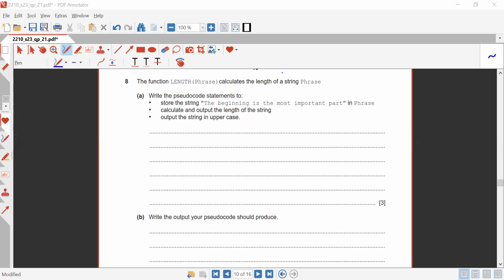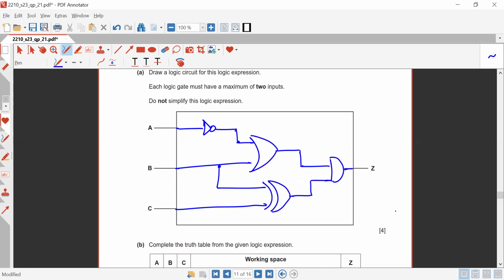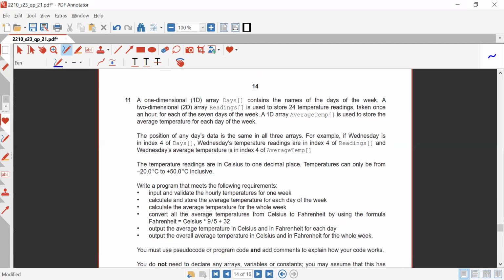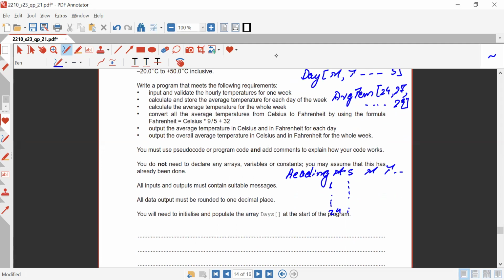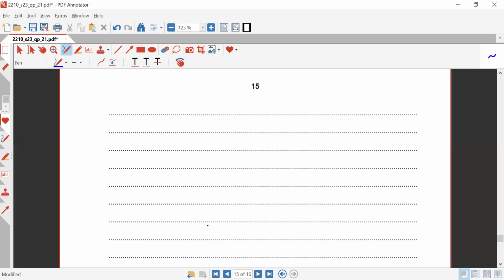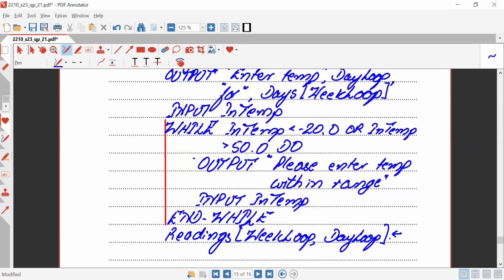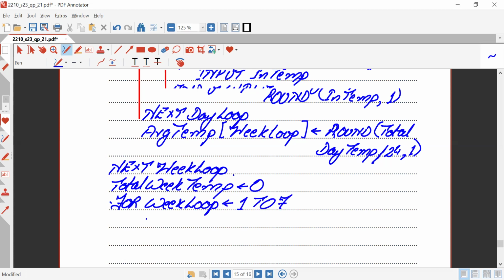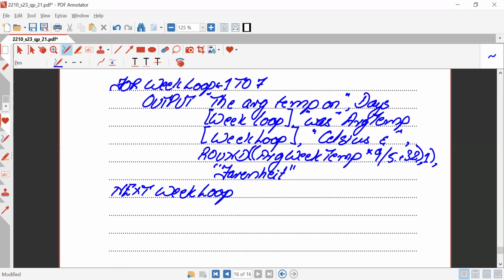2210_s23_21 Part 2